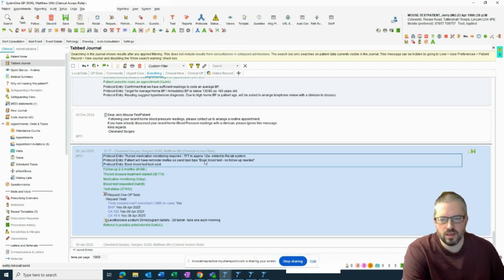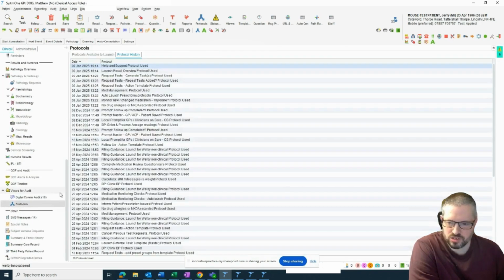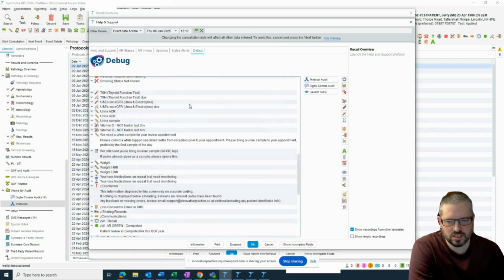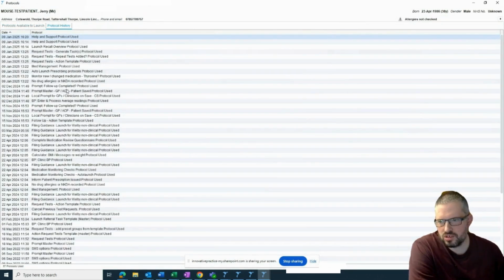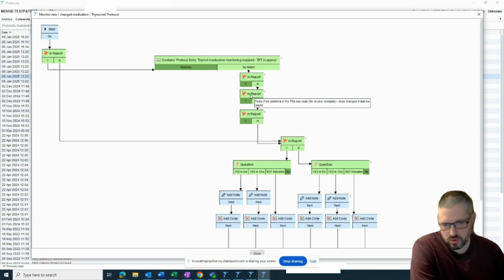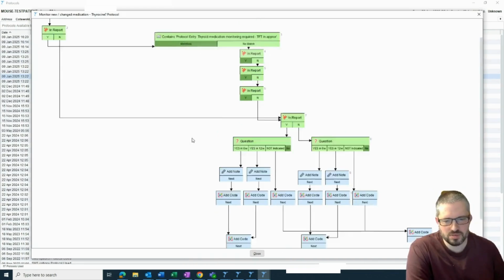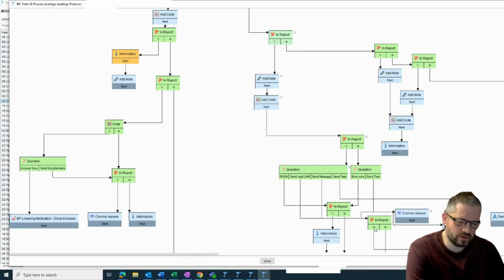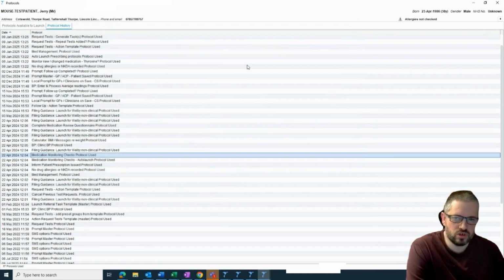Auditing Protocols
How to look at SystmOne protocols that have been used on individual patients and see how they've worked